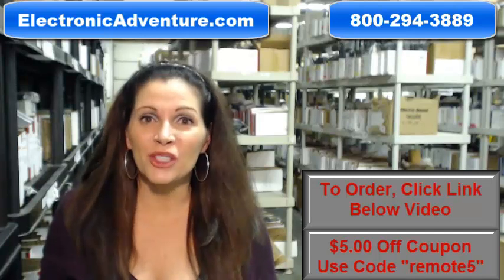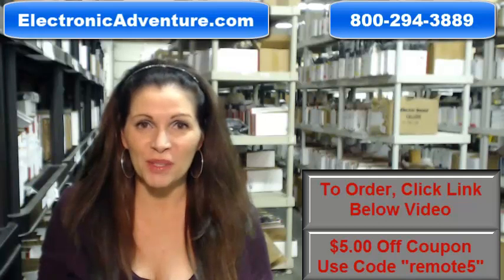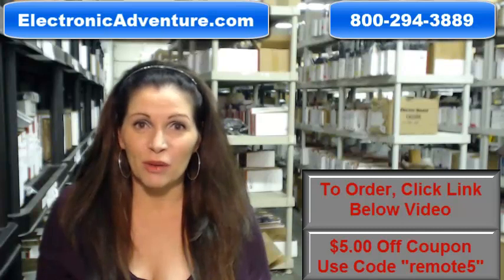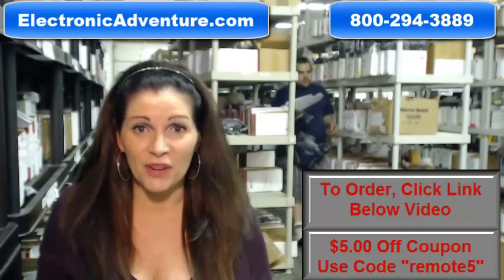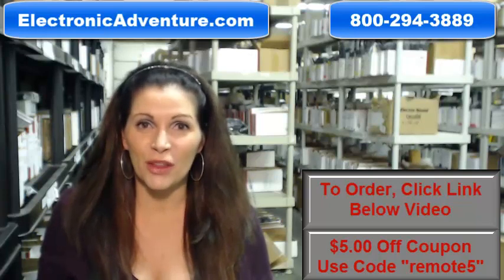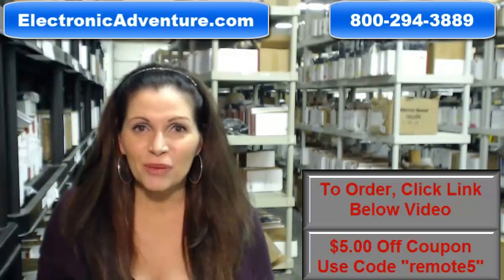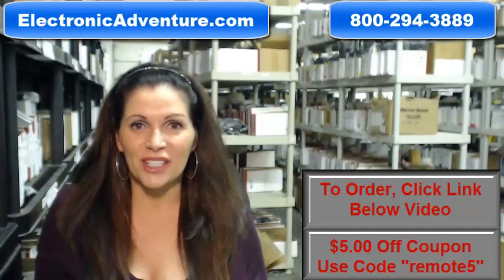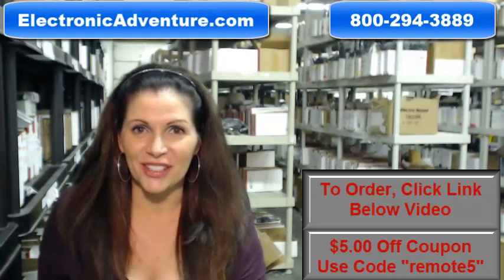Sony TV Remote RM-YD017 RM-YD017-$5 OFF COUPON- Part 148030111 New Unit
This is a 100% new SONY RM-YD017 remote control. Simply add batteries to operate your unit.